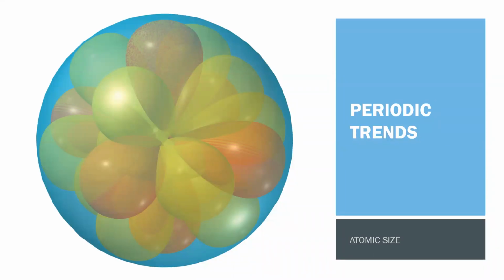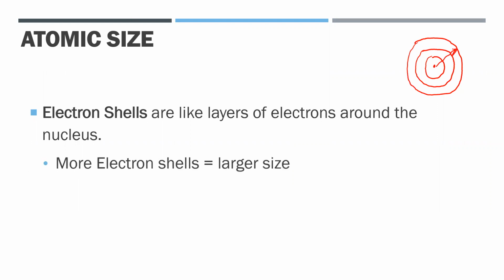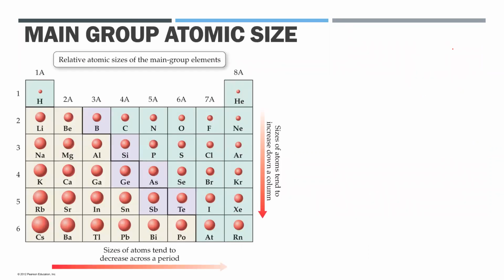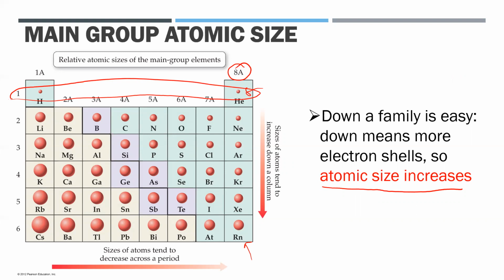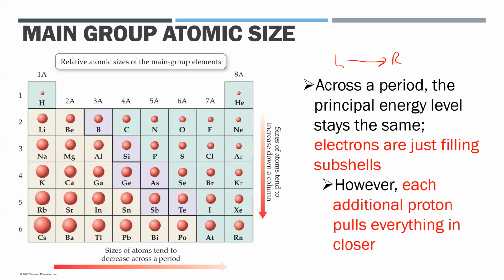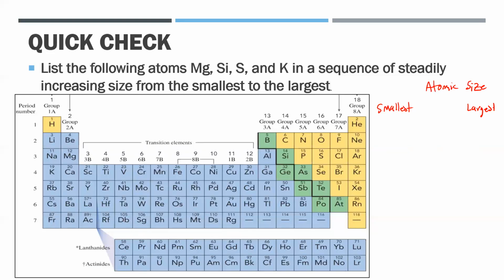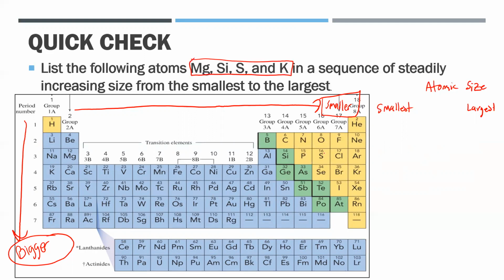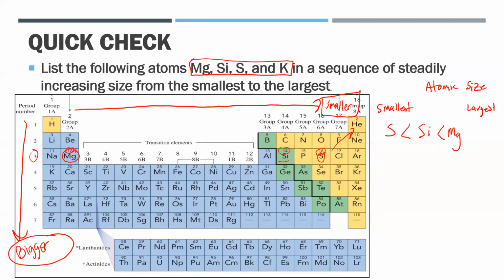How To Rank Atoms By Atomic Size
Here we discuss the Periodic Trend of Atomic Size